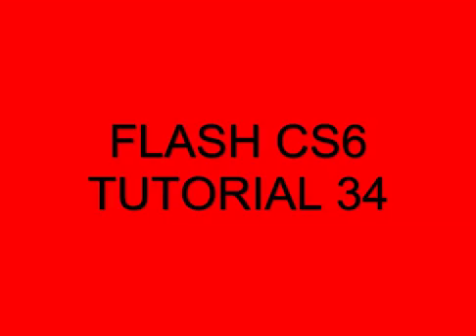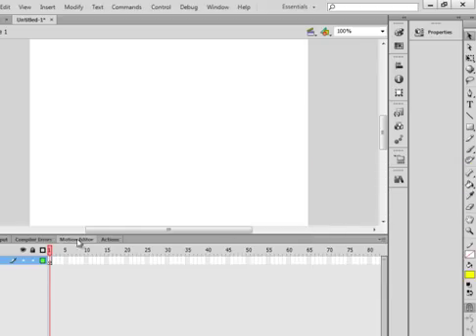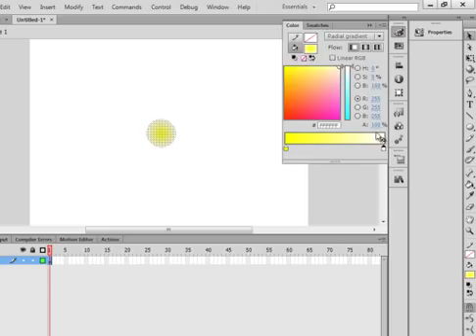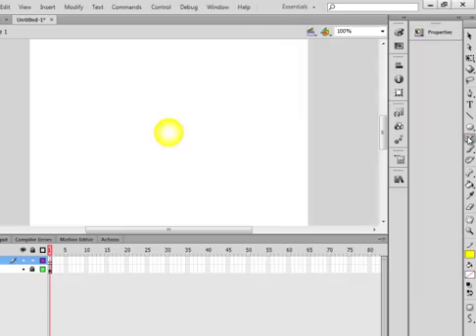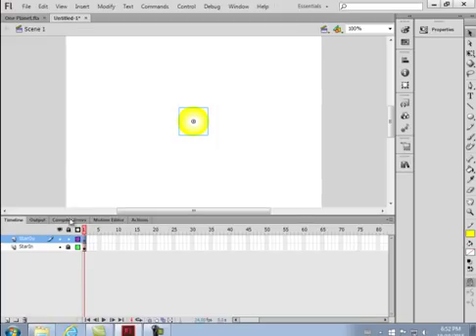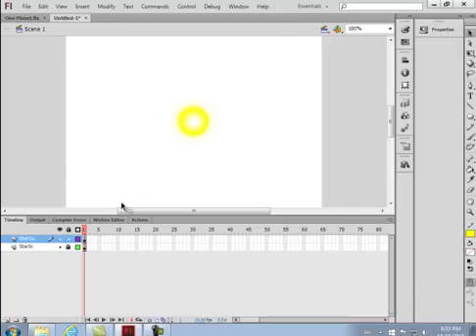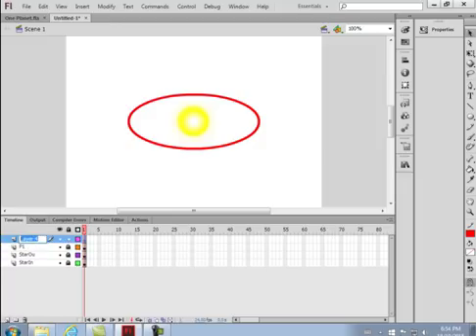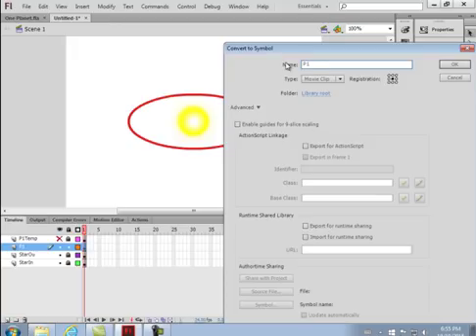Flash CS6 Tutorial 34 A Solar System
Learn the basic steps to make an animated solar system. This video includes two planets circling a star.